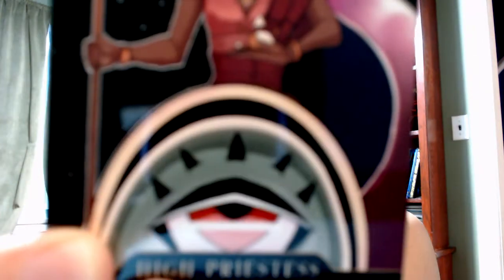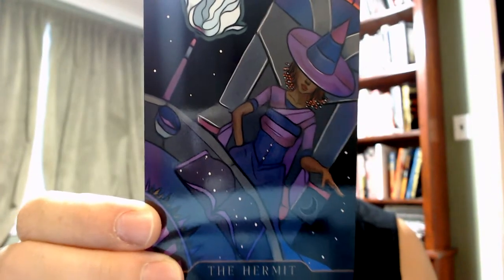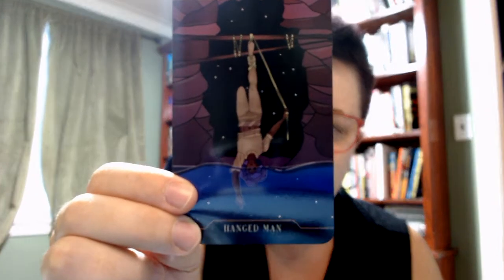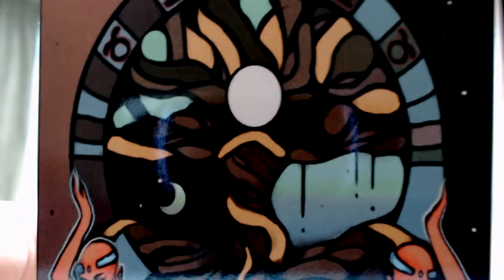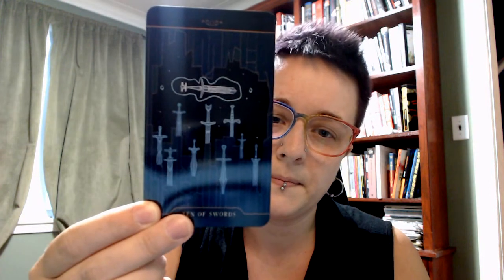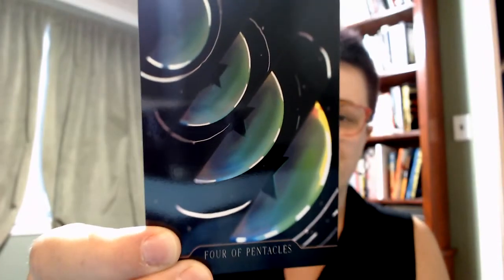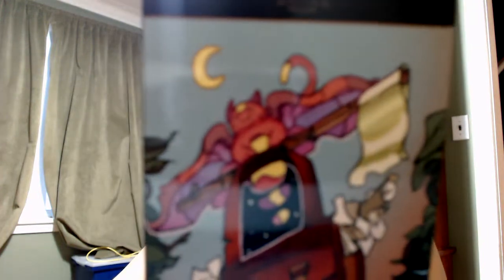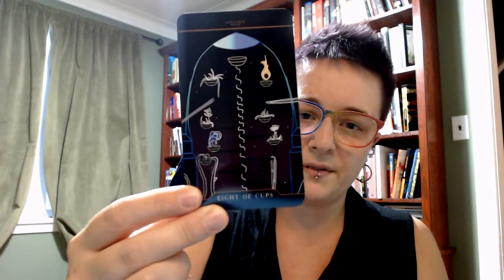Stars of Umber Tarot - Unboxing & First Impressions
This is my first impression of the Stars of Umber tarot deck created by F.F. Songana.  This is a deck I was immediately excited for because the creator and I share a love of sci-fi and fantasy.  The artwork is, in the artist’s words, “an illustrative, cosmic love letter to the variation of brown skin via the portal of Tarot.”  Spoiler alert: I love it.